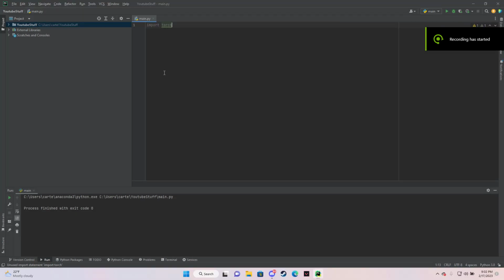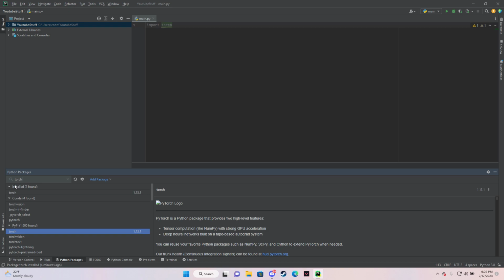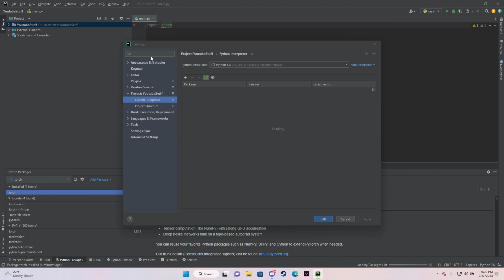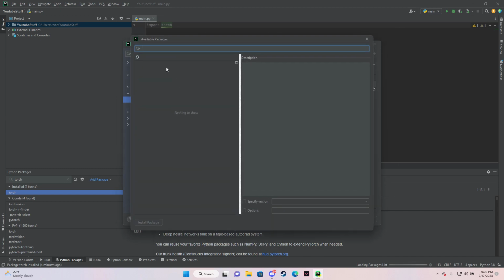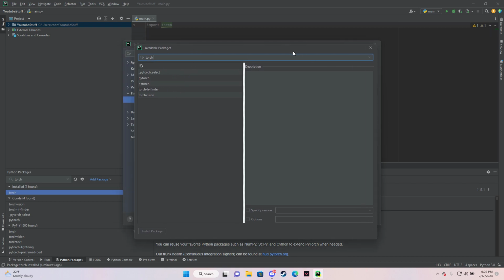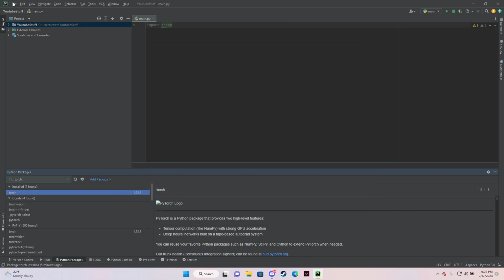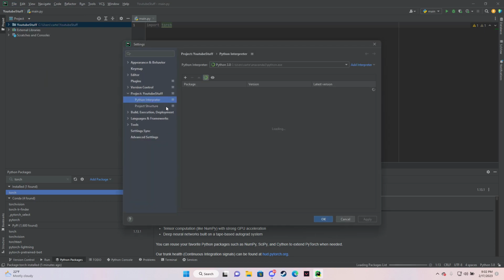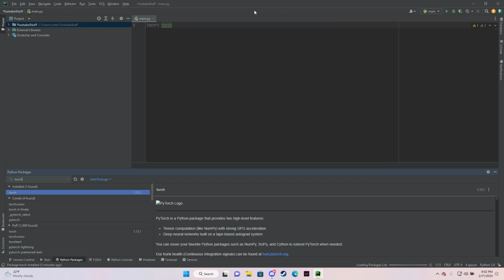How to Install NumPy on PyCharm - Setting up your Python Interpreter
Hey everyone, I hope this video helped someone! This video describes how to download and install NumPy onto PyCharm, as well as onto your Python Interpreter.